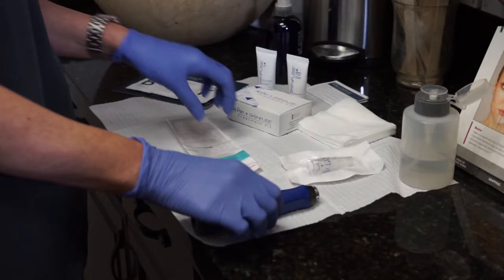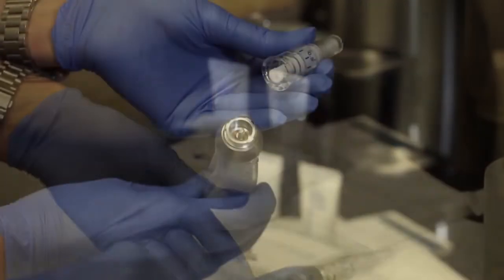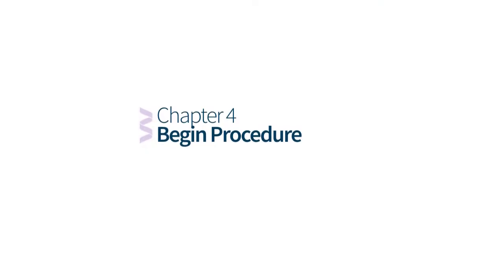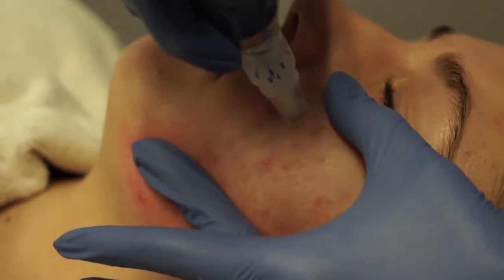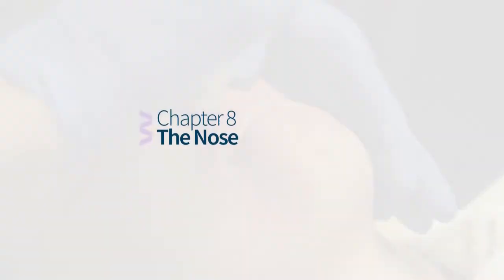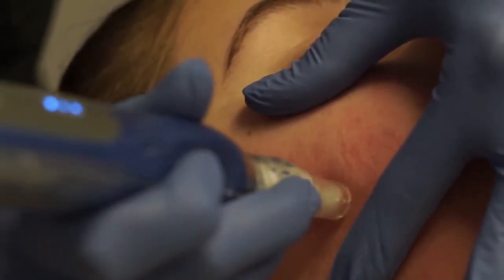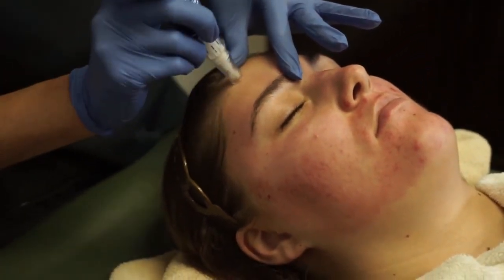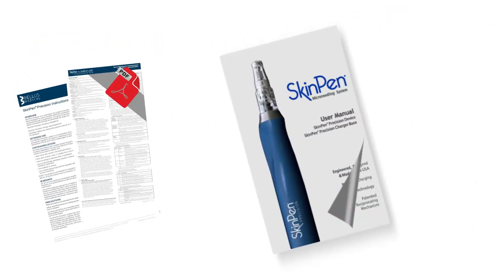SkinPen Precision Training Video